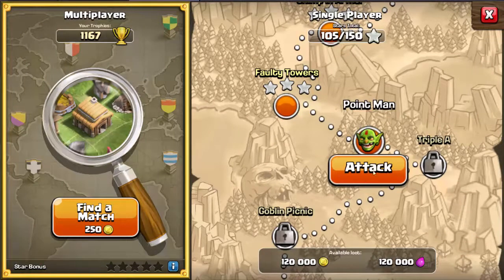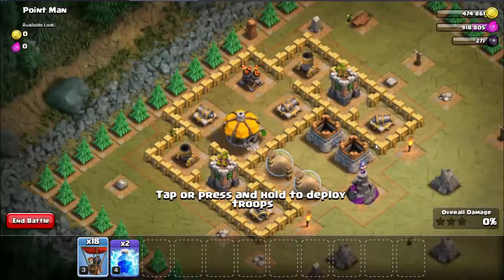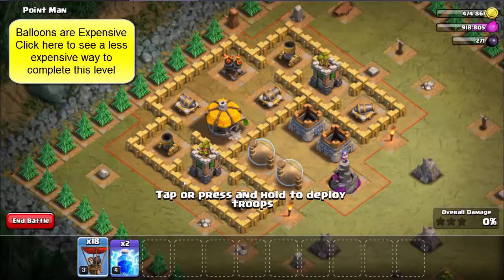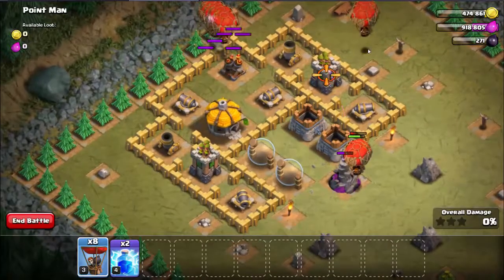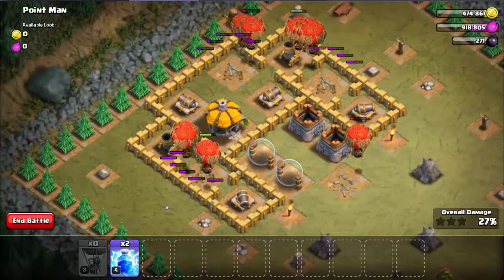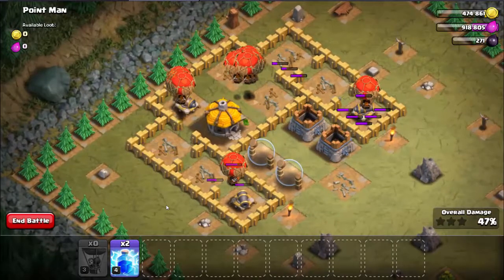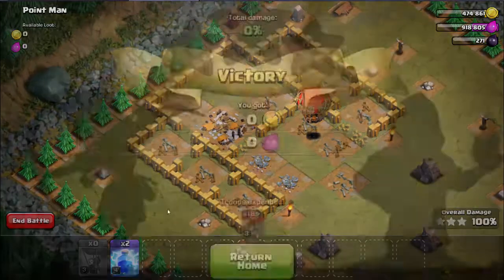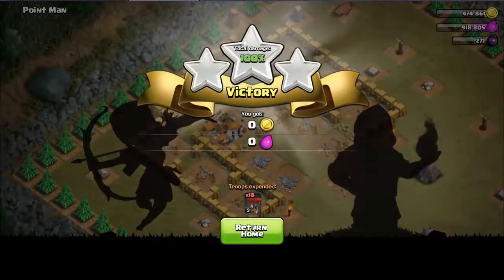Clash of Clans - Single Player Campaign Walkthrough - Level 36 - Point Man with Balloons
There are many videos on YouTube that show you how to complete the Clash of Clans Single Player Campaign missions.  The problem with most of them is that they are shown using very high level troops that the player most likely does not have when attempting them.  In this video I show you how to complete level 35 - Faulty Towers using the same troops that you will most likely have when playing.

This video uses all Balloons which is a pretty expensive way to complete this level.

Loot = 120,000g & 120,000e
Town Hall Level = Level 6
Barracks Level = Level 6
Camps Req'd = 3 Level 6 Camps
Troops = 18 Level 3 Balloons
Troop Cost = 54,000e

Drop 2 Balloons to take out the Wizard Tower.  6 Balloons to attack the Air Defense and 5 each on the Archer Towers.

Are there any videos you would like to see?

Music: A Hero Is Born by Jon Wright - licensed for commercial use by Melody Loops